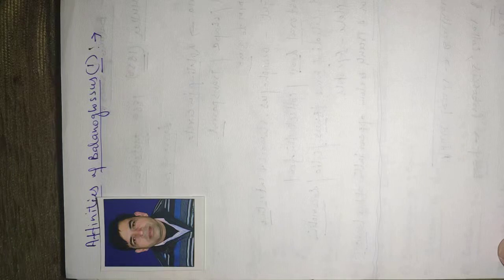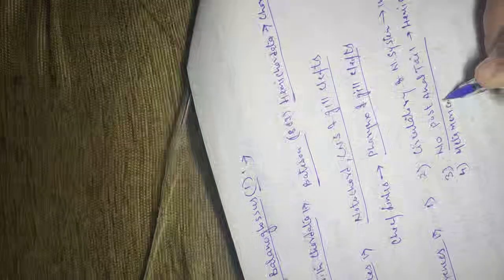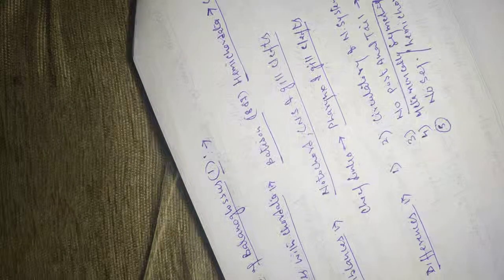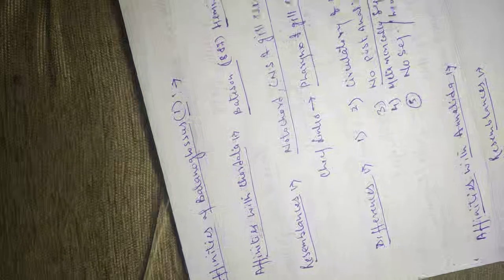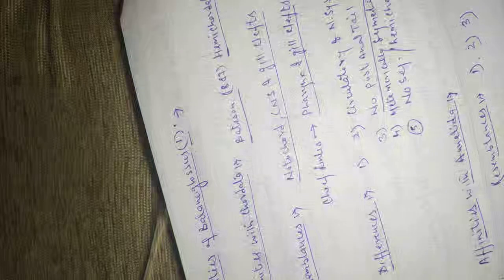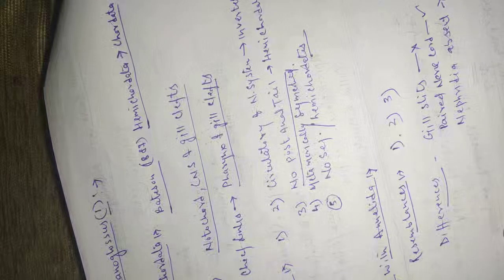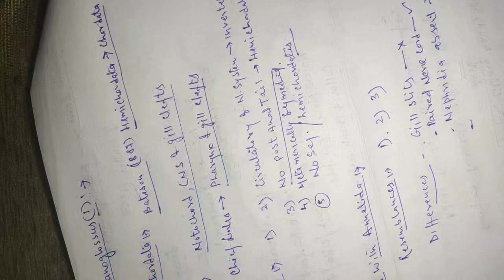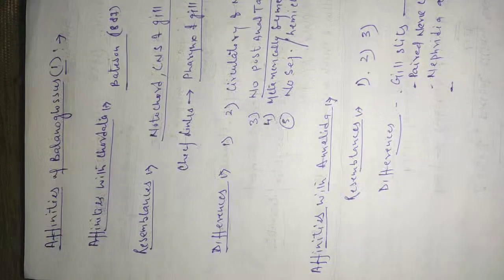JAYOTI VIDYAPEETH WOMEN'S UNIVERSITY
Affinities of Balanoglossus I
Faculty Dr. KK Chaudhary